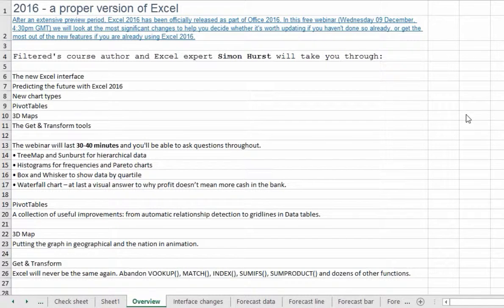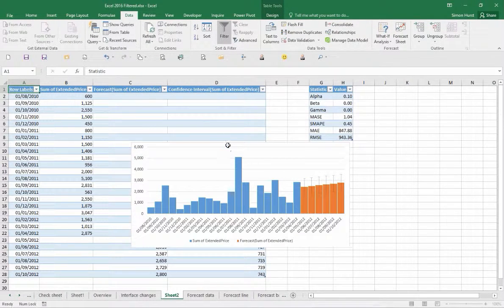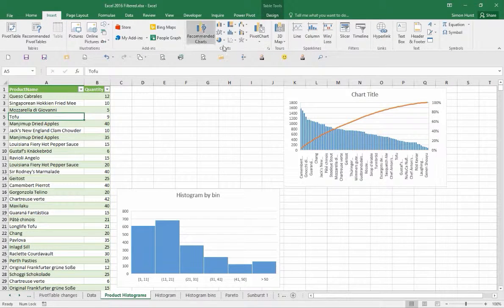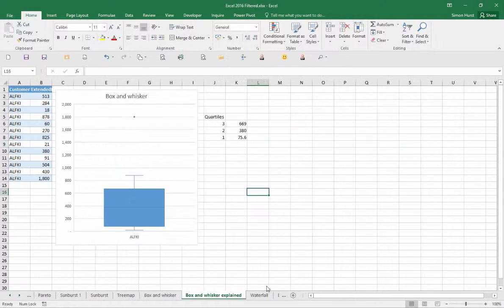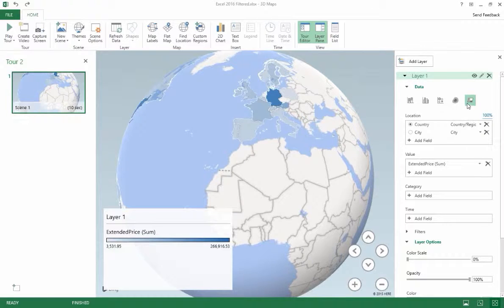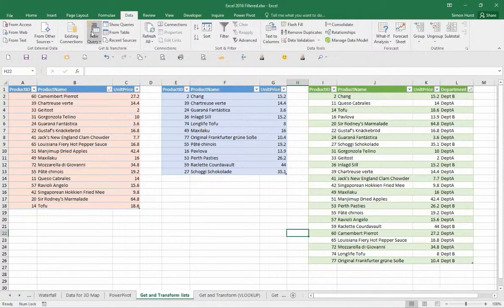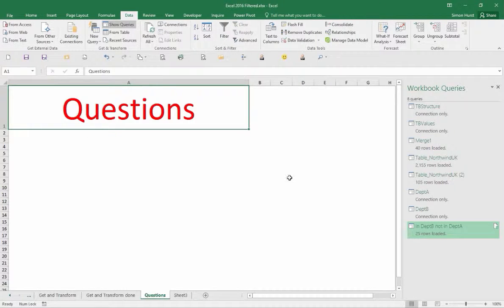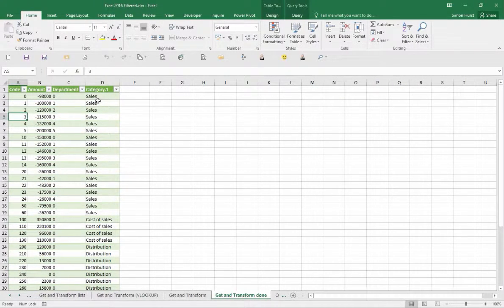Excel 2016 What's in it for me? [WEBINAR]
Microsoft Excel 2016 was launched recently as part of Office 2016. Whether you have updated yet or not, in this webinar 'Mr Excel' Simon Hurst shows you how you could speed up your spreadsheets with the new features of Excel 2016.